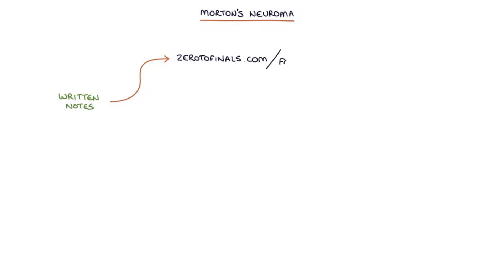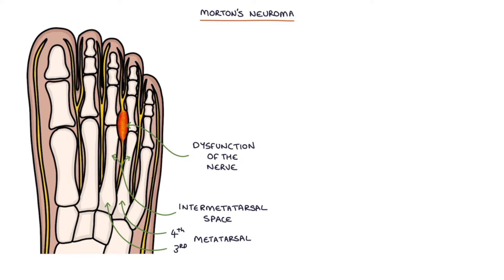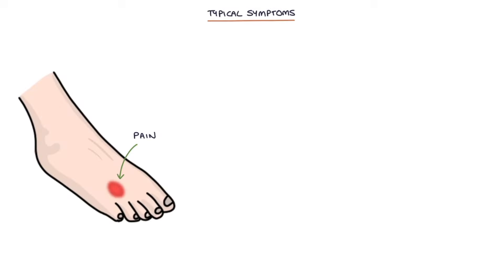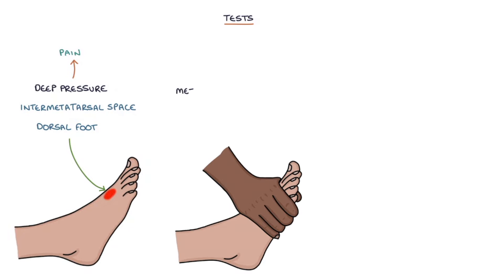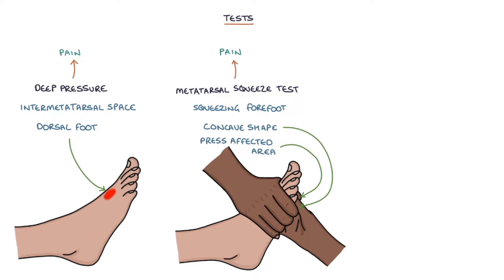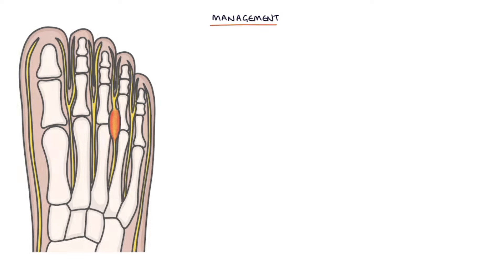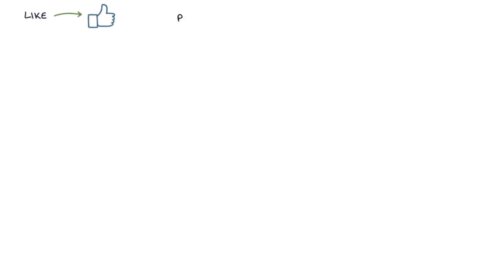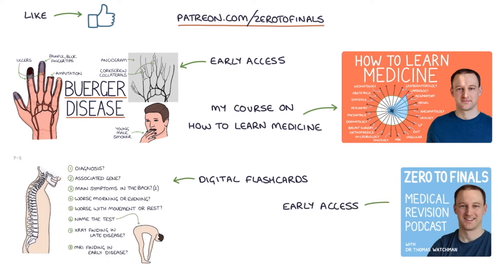Morton’s Neuroma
This video contains a visual explanation of Morton’s neuroma, aimed at helping students of medicine and healthcare professionals prepare for exams.